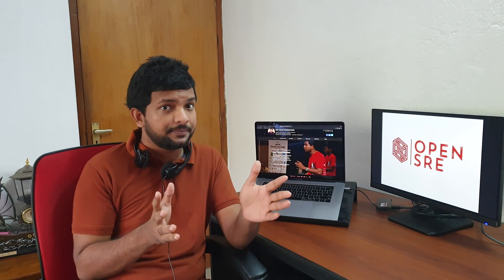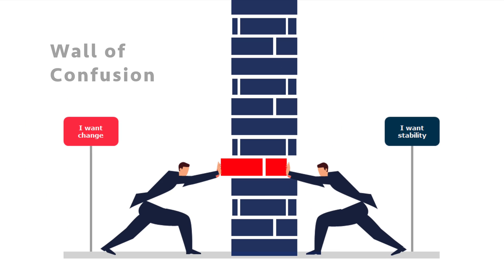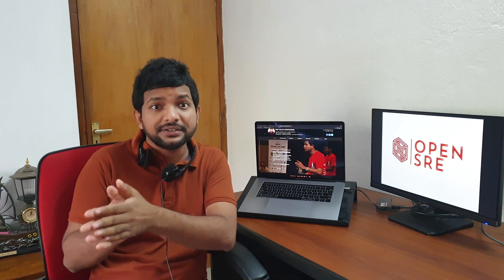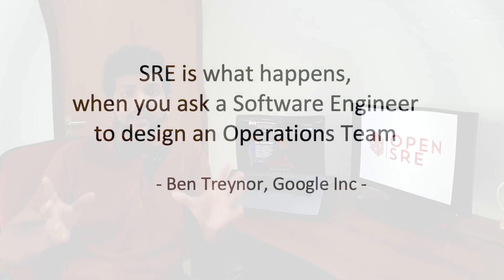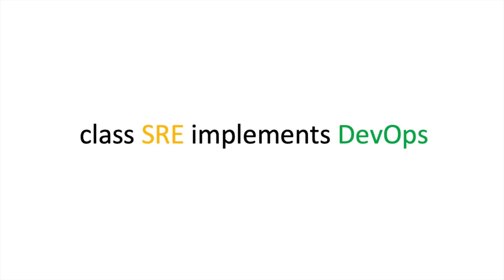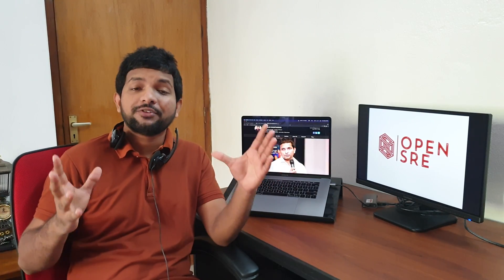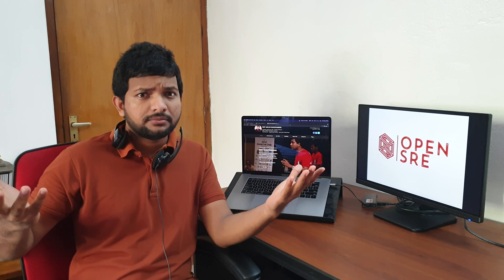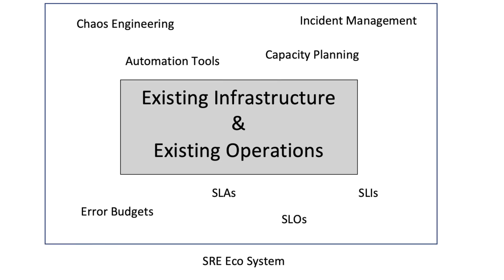What is Site Reliability Engineering (SRE)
This video explains the concept of Site Reliability Engineering (SRE), in simple terms with practical examples.

At first, the term DevOps is explained along with how the role DevOps came into place with the Wall of Confusion. Wall of Confusion in DevOps, is the responsibility gap that we see between developers and operations engineers, where Developers worry about feature delivery and Operations Engineers worry about stability.

Next, we discuss how SRE implements DevOps in a Software Engineering organization. We talk about how SRE has different flavours in different organizations, because of the way they implement their practices.

This video also talks about a few examples of how SRE can engineer DevOps practices, to introduce the SRE ecosystem into the organization.

About the Channel:
This video is conducted by Keet Malin Sugathadasa, under the channel OpenSRE. Open SRE is an initiative Keet started to provide open-source Site Reliability Engineering (SRE) tools to manage the reliability of production systems. A part of this initiative is this YouTube channel.